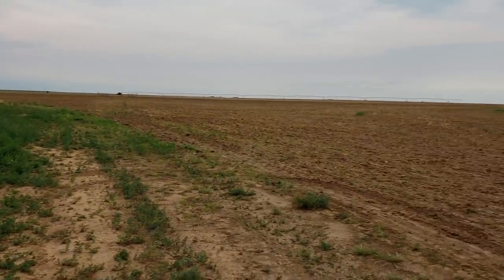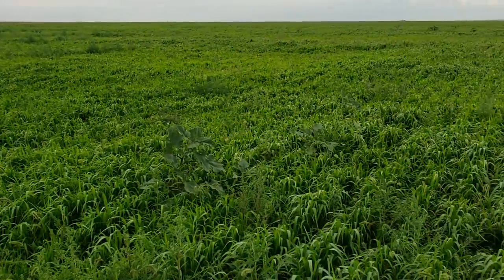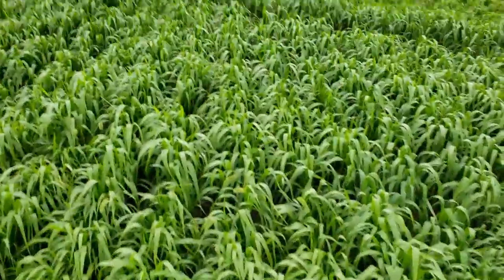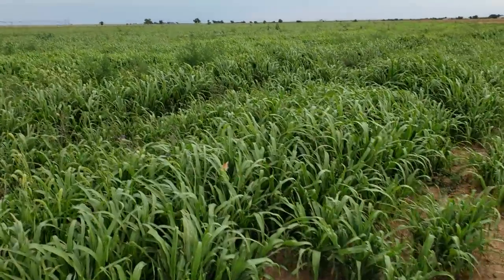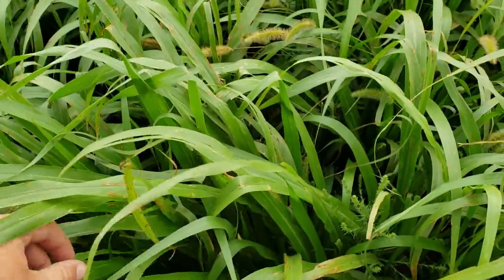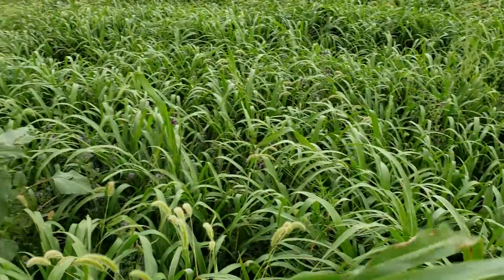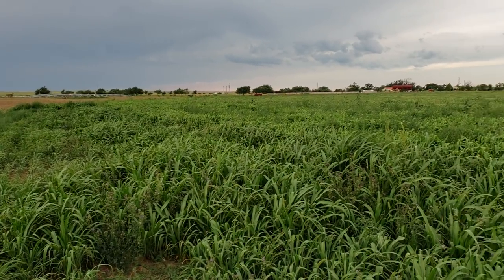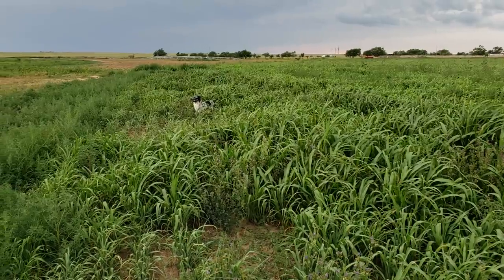Crop Update, My no-till hay trials